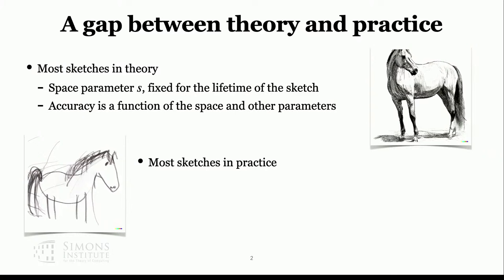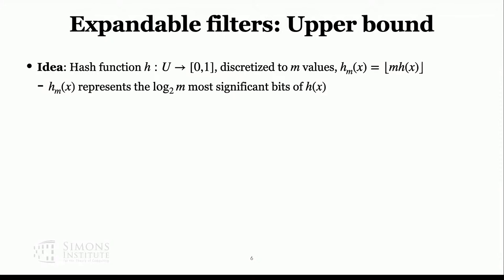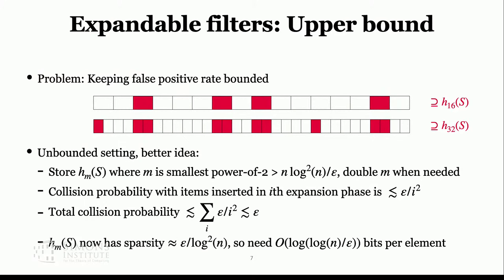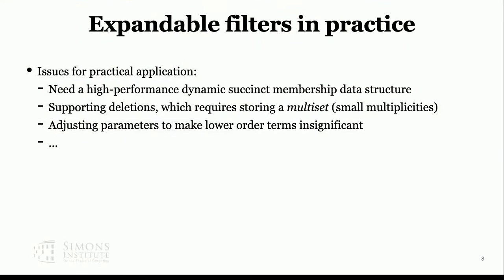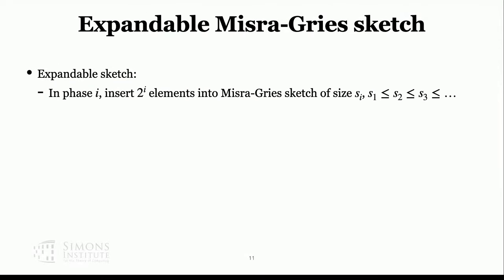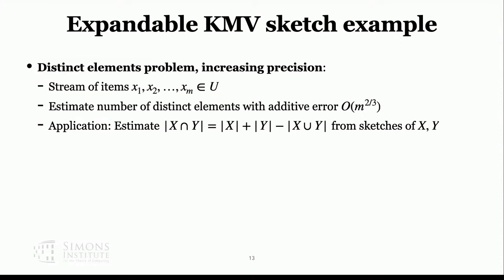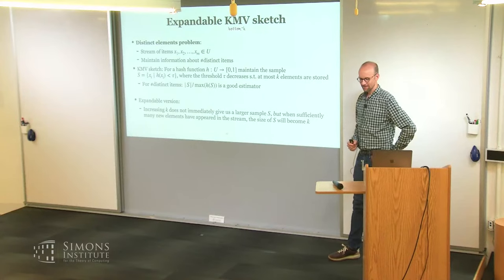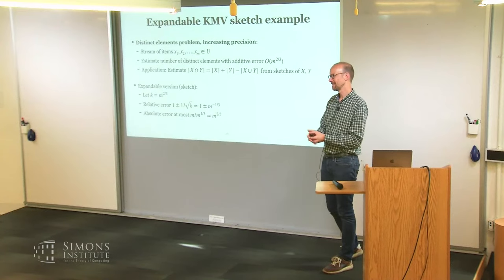Resizable Sketches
Rasmus Pagh (University of Copenhagen)

Sketches usually have a space parameter that is fixed for the lifetime of the sketch. However, the accuracy of estimates based on the sketch often deteriorates as size parameters grow. This talk discusses the question: what happens if, instead, we want a fixed guarantee on accuracy but allow the size of the sketch to grow?